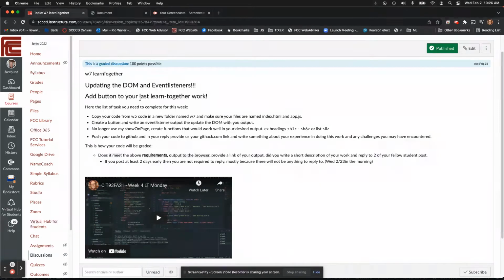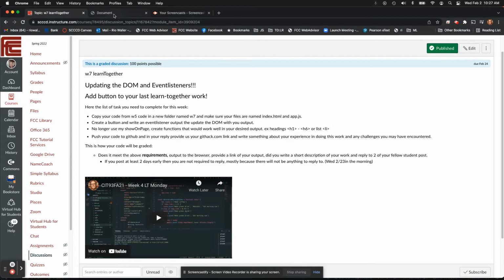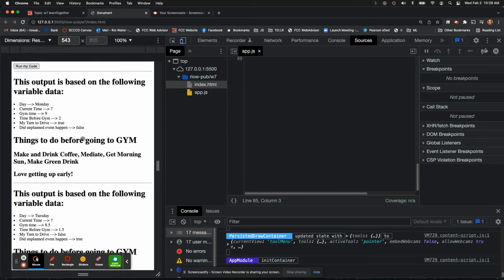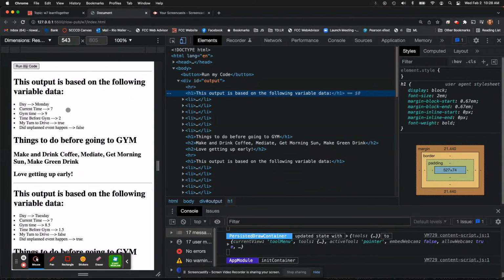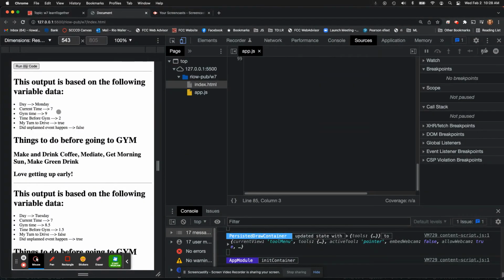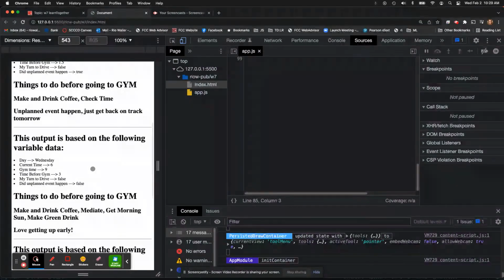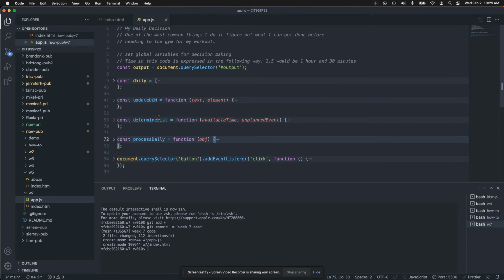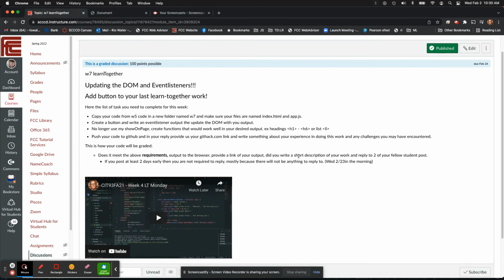CIT93SP22 - Week 7 Learn Together